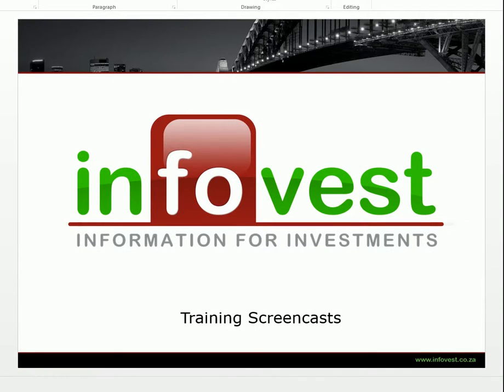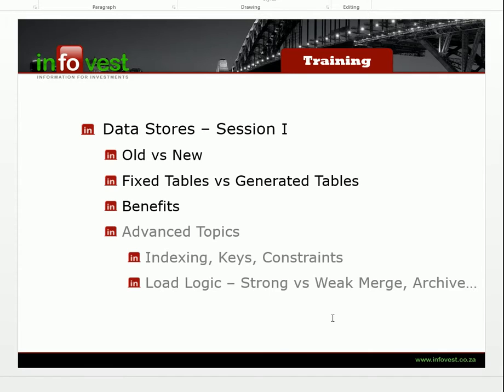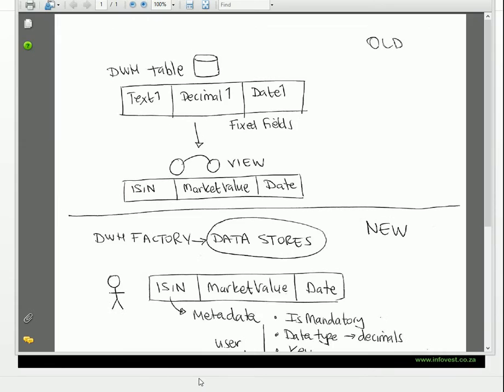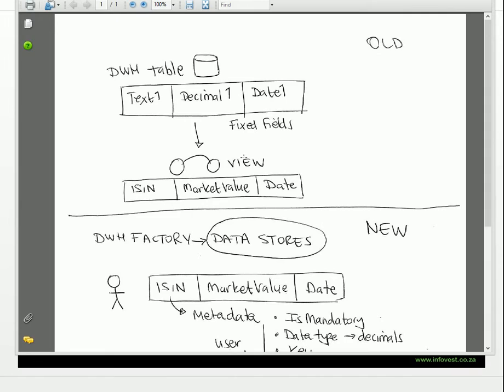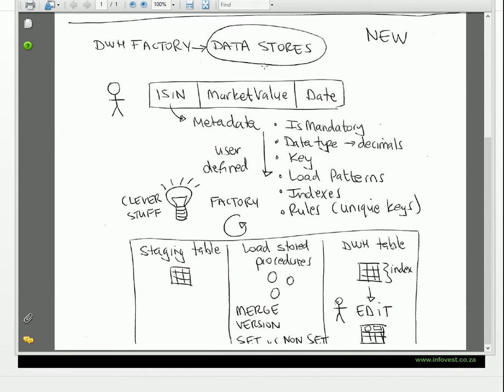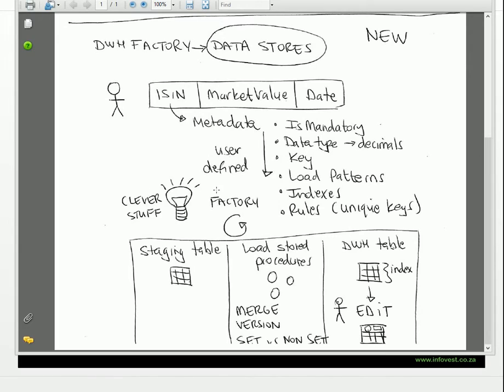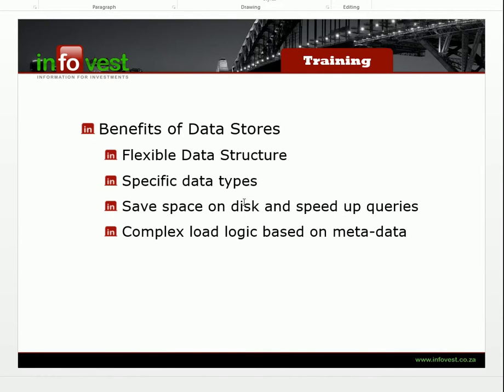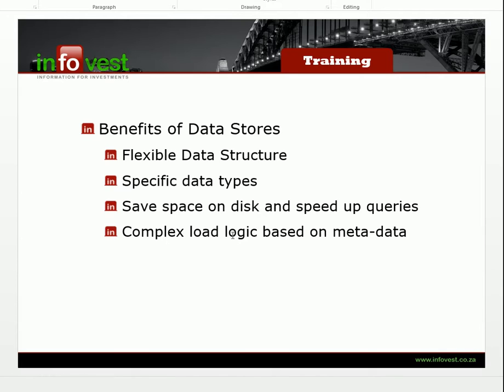DataStores I Intro